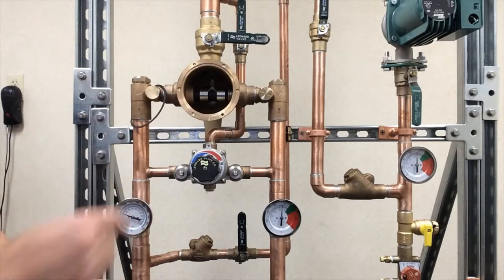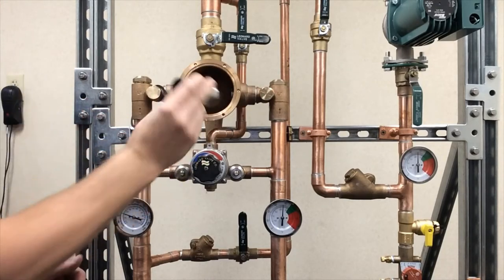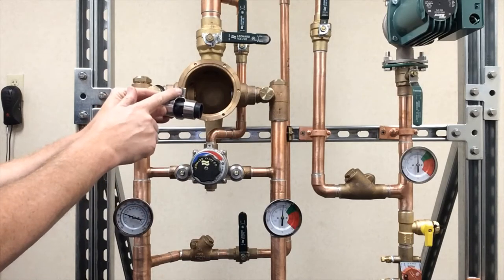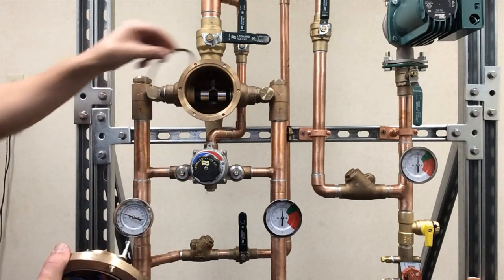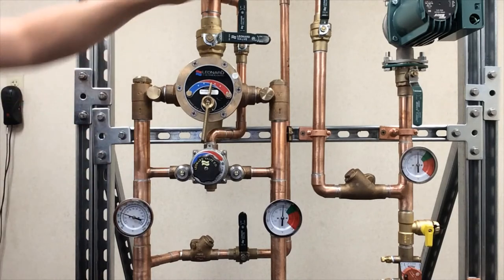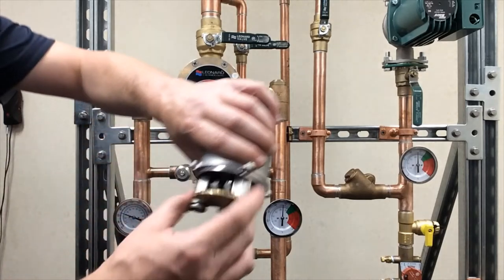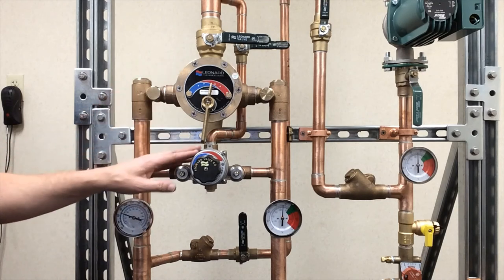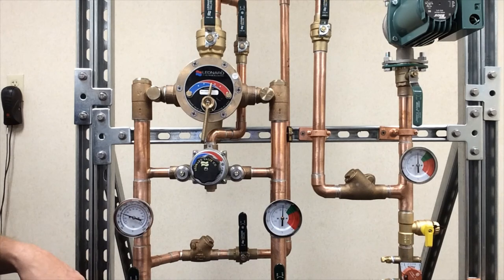Servicing a Bi Metal valve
Step by step instructions on disassembling, cleaning and assembling a bi-metal valve.